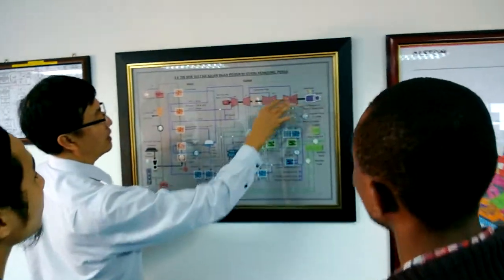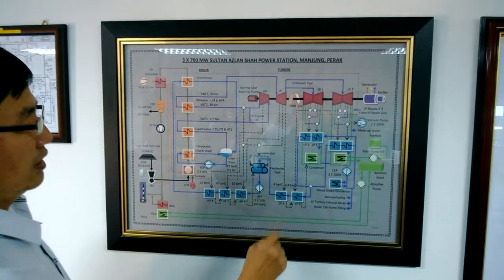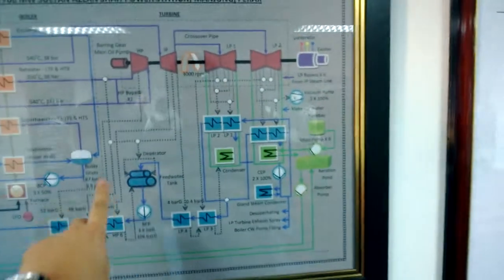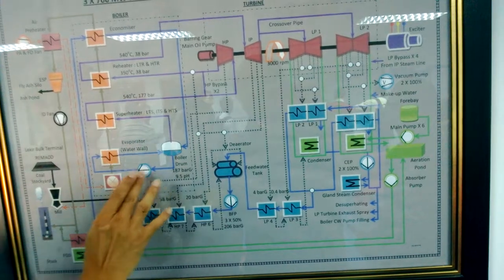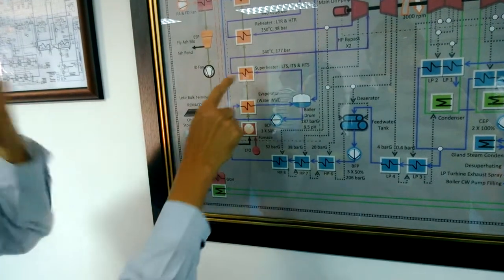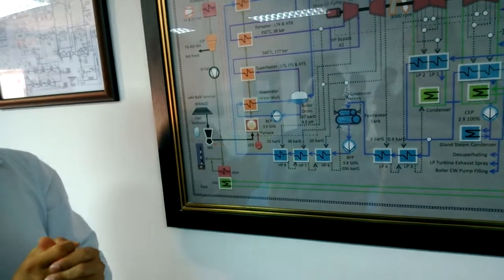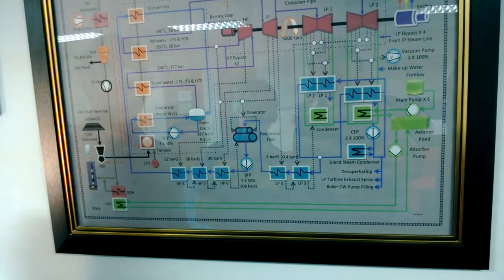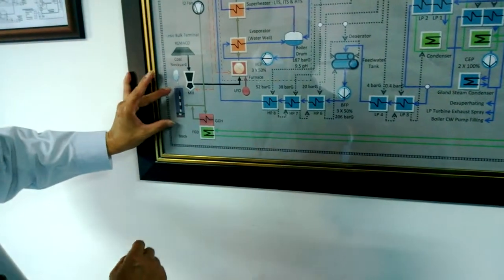How thermal power station operates?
A brief lecture by Mr.Q from TNB SJSAS, Manjung about thermal power station.